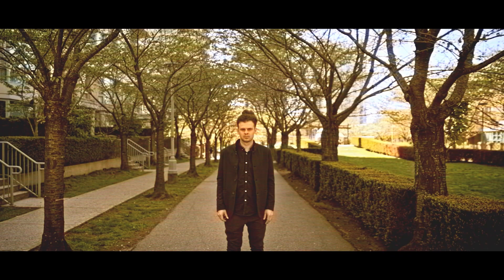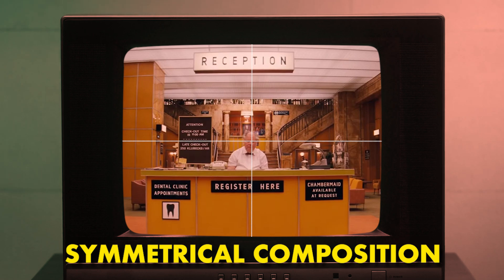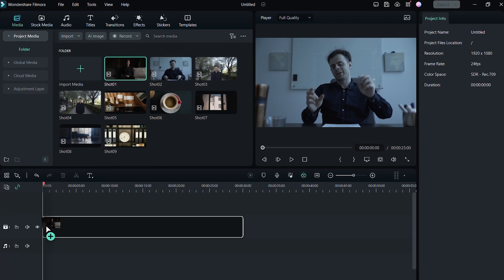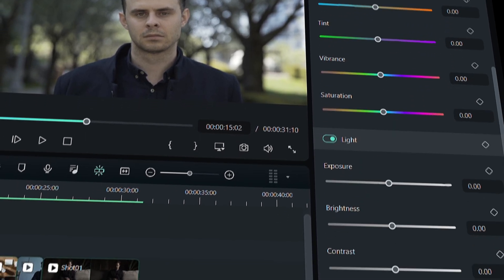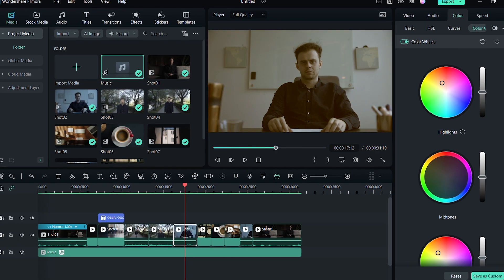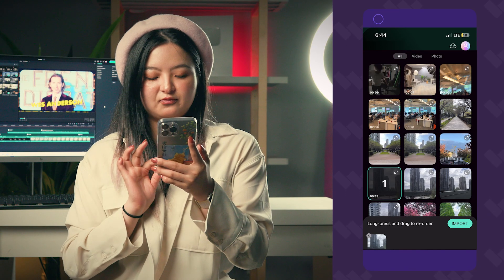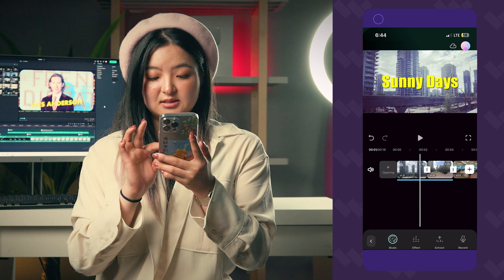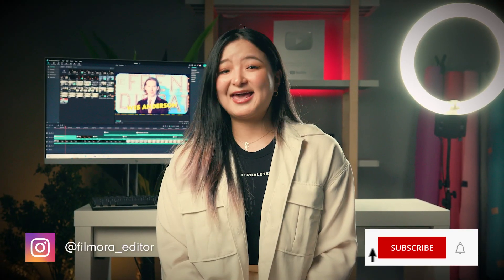How to Color Grade Like Wes Anderson! | Filmora New Color Tools Tutorial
Try 5 new updated Wes Anderson LUTs and Templates in Filmora 12:
1. You can search for any one of Wes Anderson, Budapest, Moonrise, or Serenity
2. Or go to EFFECT→Filter & LUT→Retro, you will see them there.
3. Search Budapest in Template, or select Template categorize → Cinematic

Want to know how to make your videos look like Wes Anderson's style😎?  In this video, I'll walk you through the SECRETS behind the magic of Wes Andeson's style and how to color grade his style in the new Filmora 12.3! With newly updated color tools 🎨 such as color wheels and LUT options, add that extra touch to your videos and make them stand out! At the end of the video, I will also share tips on how to EASILY create a similar style on Filmora Mobile 📱, keep watching!

Don't hesitate to share any thoughts about videos or new color tools in the comments, your voices matter to us!

0:00 Intro
0:46 Filmora New Color Tools
1:14 Wes Anderson Style
1:57 Color Grading Tutorial
2:35 New Color Wheels
3:04 Add Adjustment Layer
3:18 Filmora Side-by-Side View
3:24 Easy Tutorial in Filmora Mobile